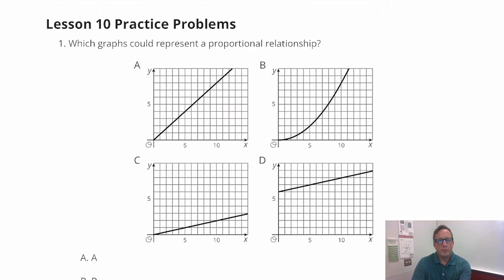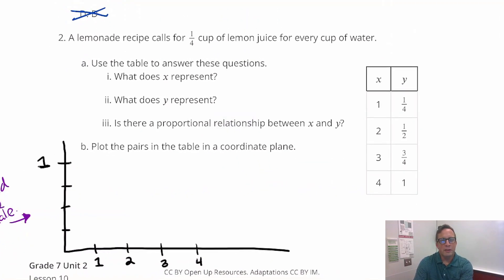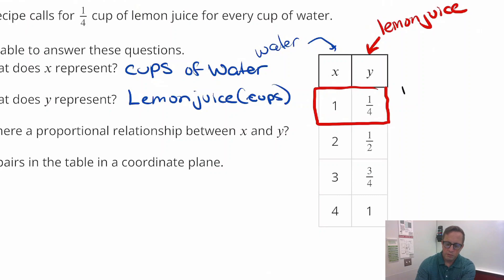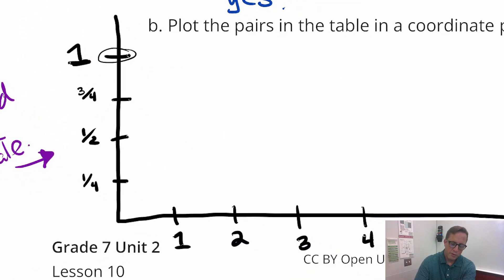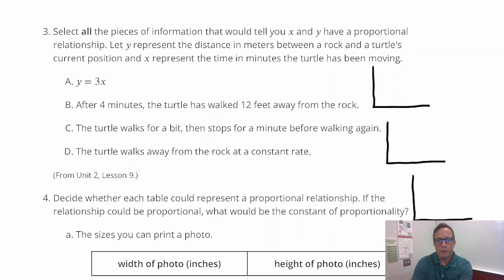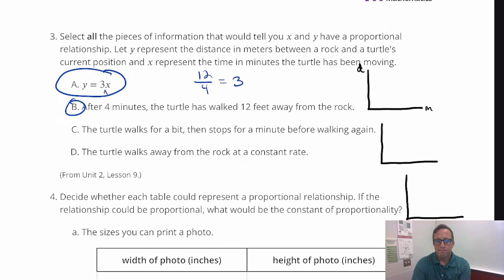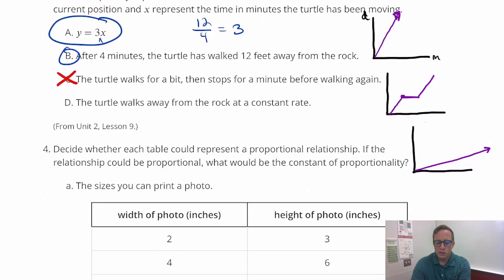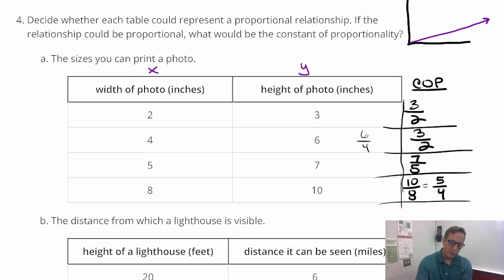Unit 2, Lesson 10 Practice Problems (7th Grade Illustrative Math) IM 7.2.10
This video covers the practice problems from Unit 2, Lesson 10 of 7th Grade Illustrative Math. IM 7.2.10